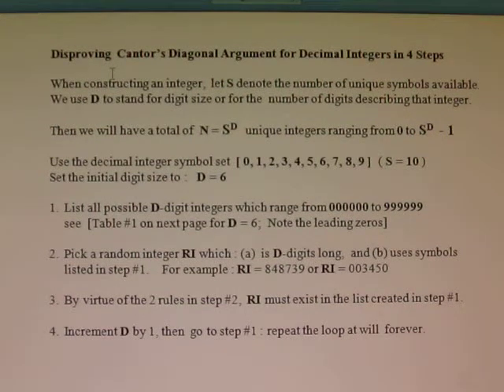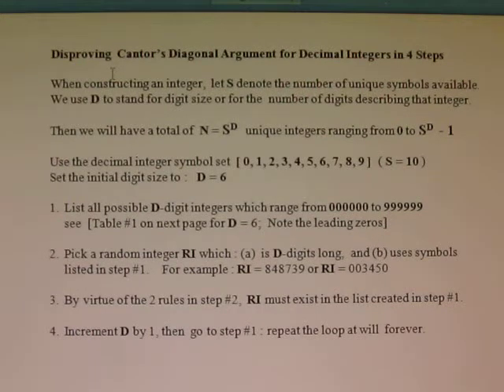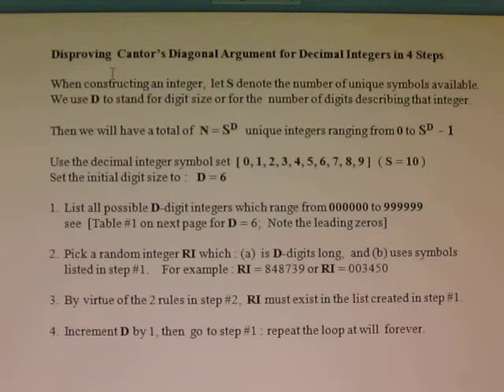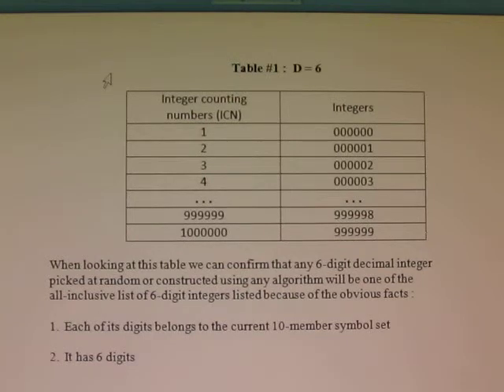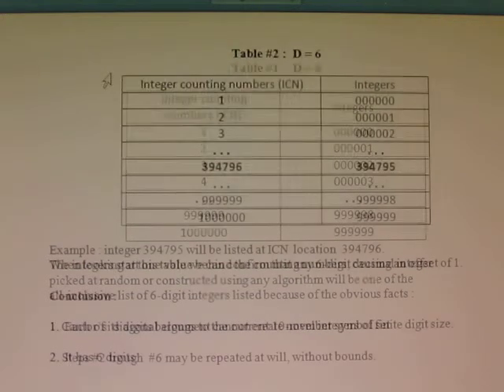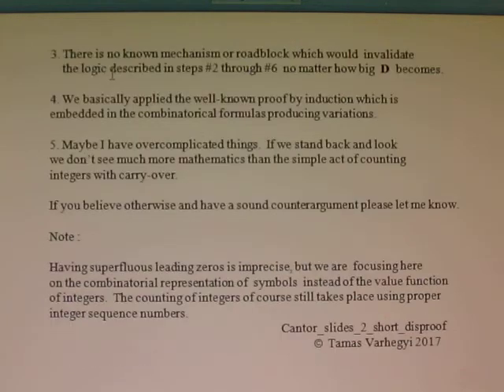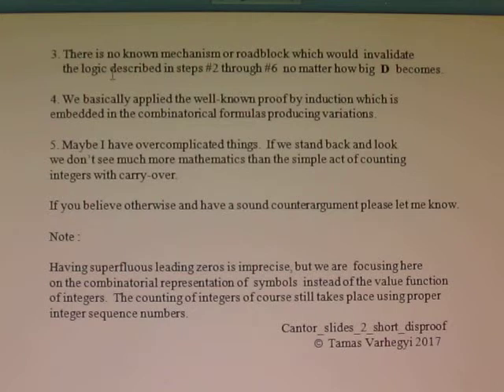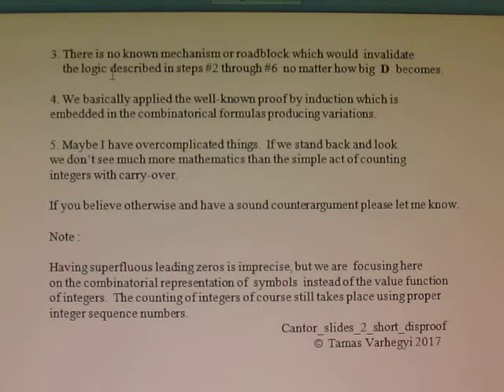Disproving Cantor's Diagonal Argument in 4 steps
Disproving Cantor's Diagonal Argument in 4 steps voice version